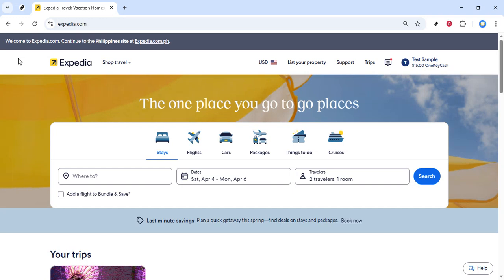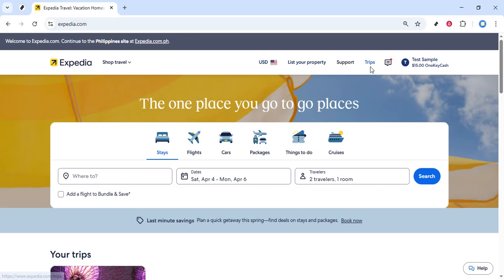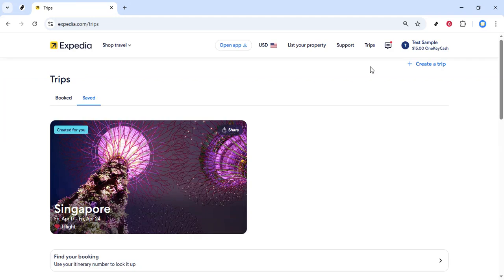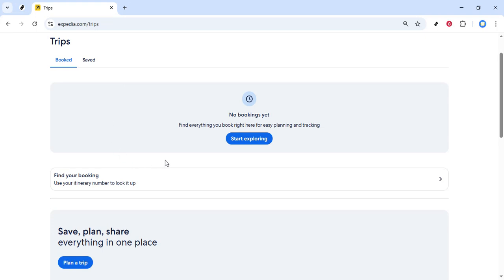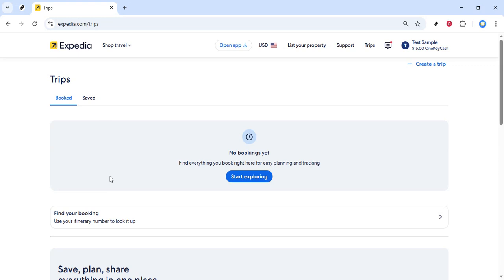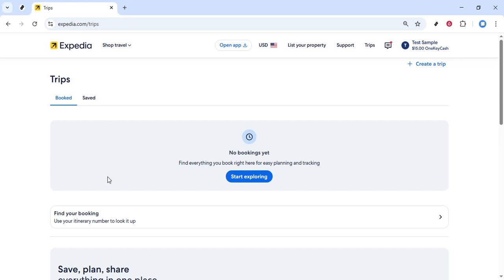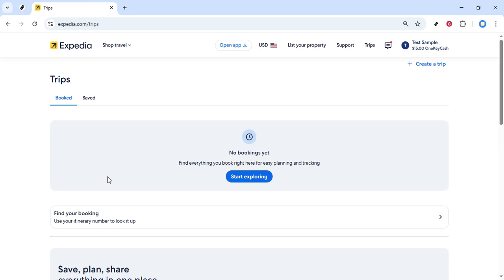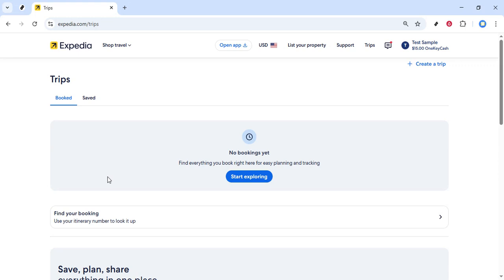How to Get Refund from Expedia for Cancelled Flight (RIGHT WAY)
In this informative tutorial, we delve into the specific steps required to secure a refund from Expedia after your flight has been cancelled. By understanding Expedia's policies and procedures, you can navigate the process efficiently and ensure that you receive the funds you are entitled to.

In this video, you will learn how to gather necessary documentation, how to properly initiate your refund request, and what to expect during the waiting period. Watch till the end to empower yourself with all the knowledge you need to claim your refund successfully.